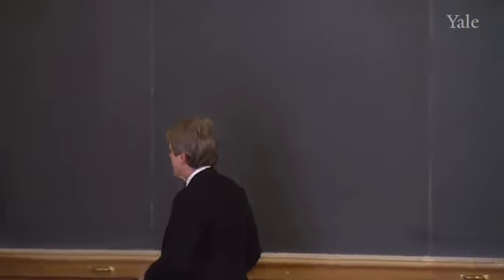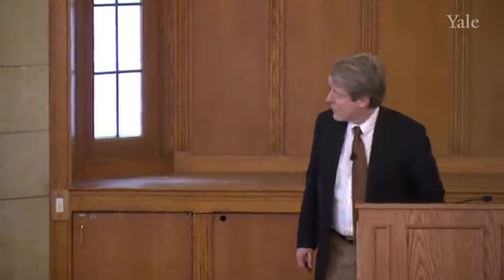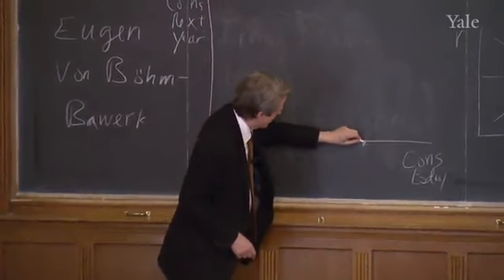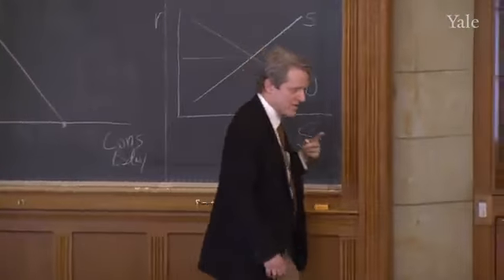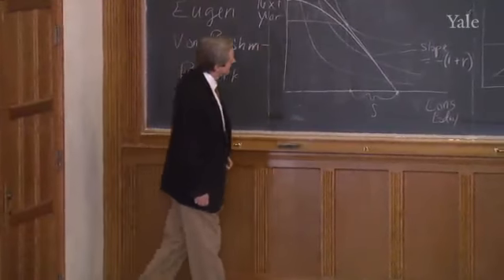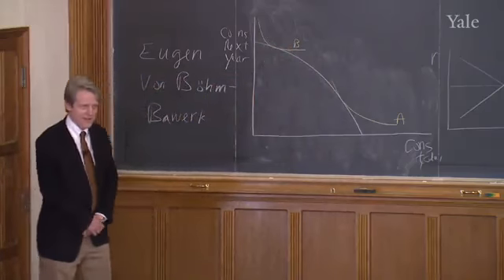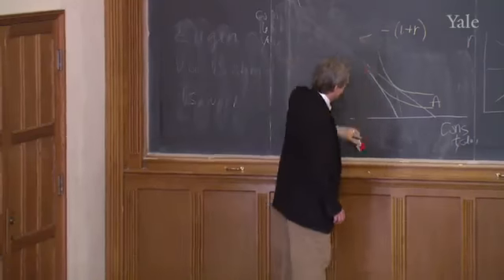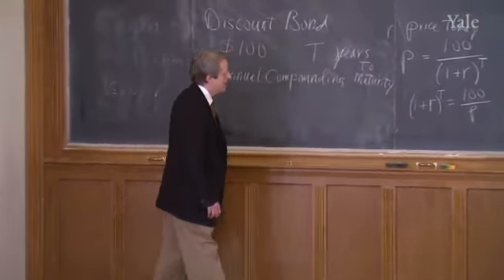Financial Markets by Yale. Week 3. Theory of Debt, Its Proper Role, and Leverage Cycles I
Financial Markets.
Open course of Yale University.
Week 3.
Theory of Debt, Its Proper Role, and Leverage Cycles I